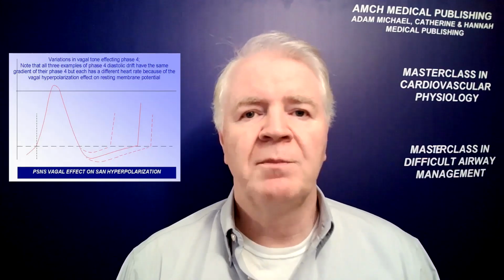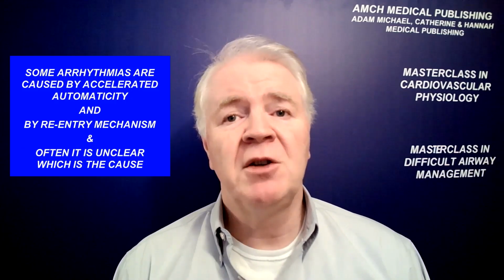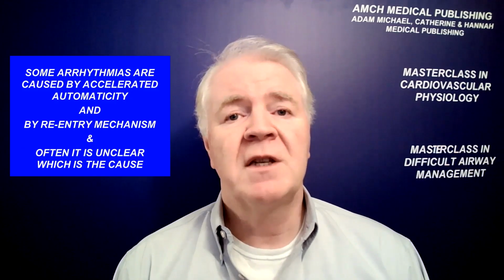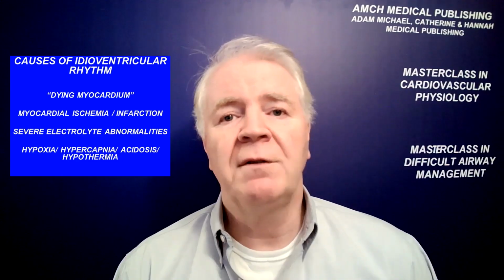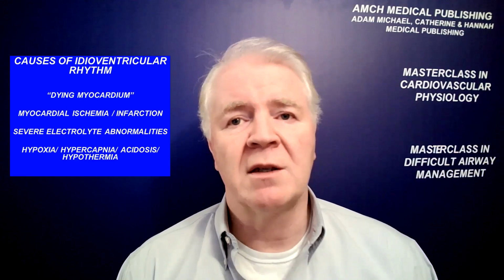S2 M3 ARRHYTH 20 MINS